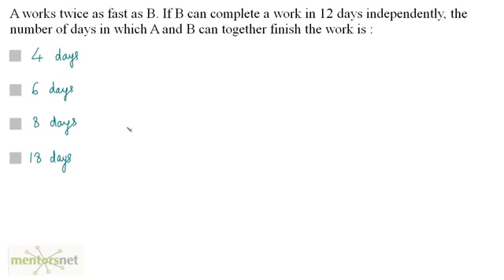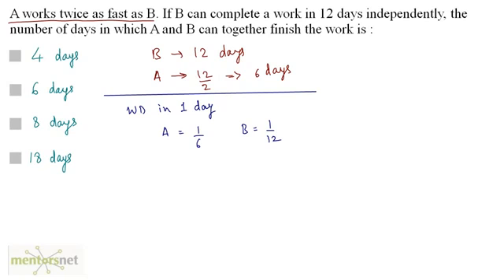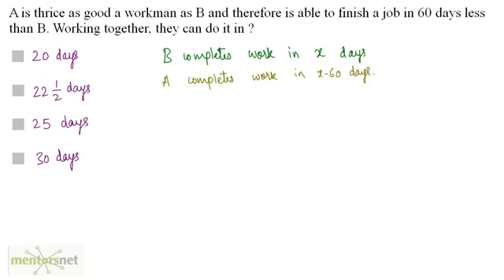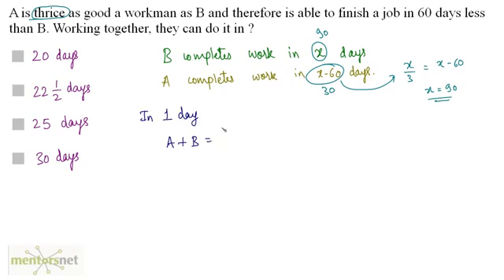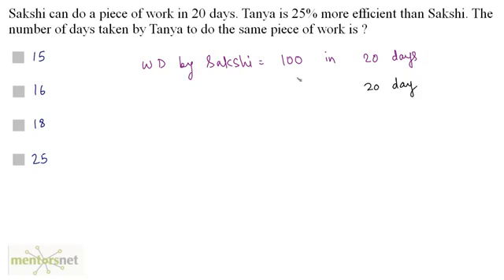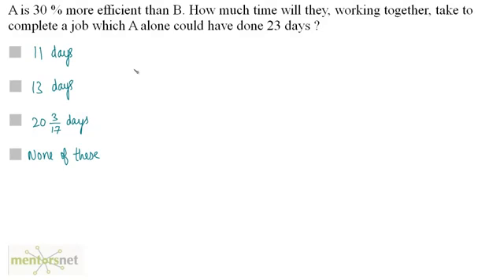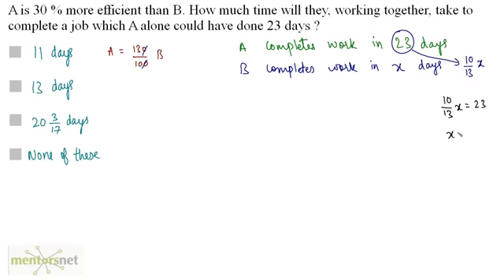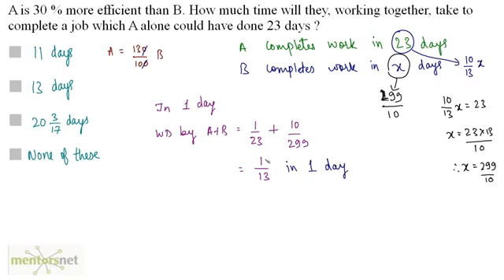QT 129 Time and Work Question Set 3 Low